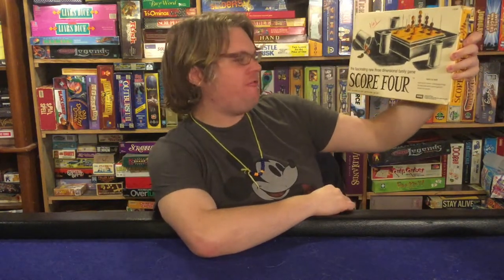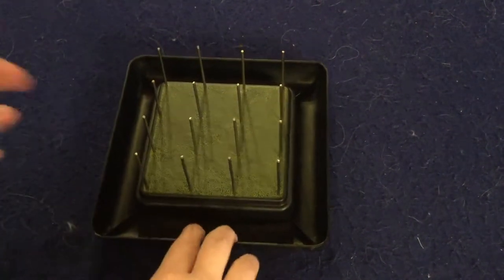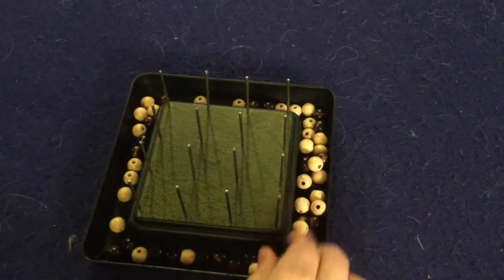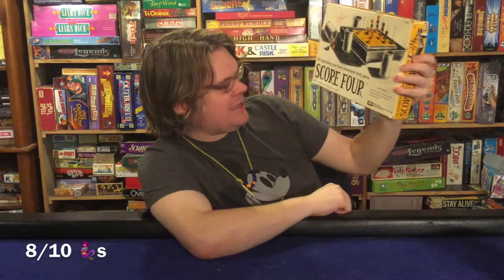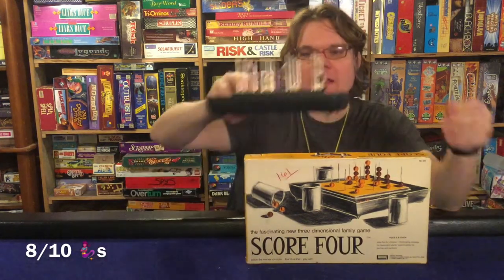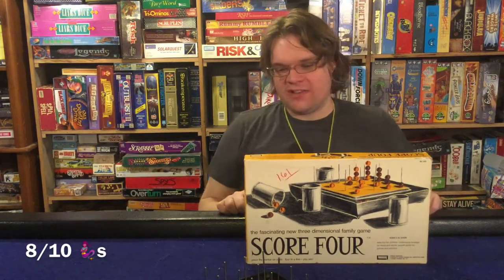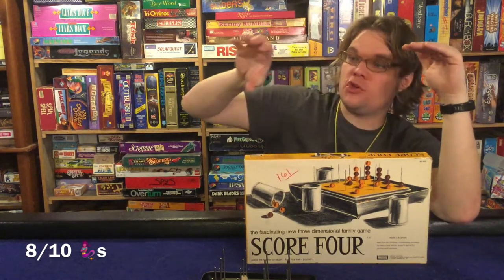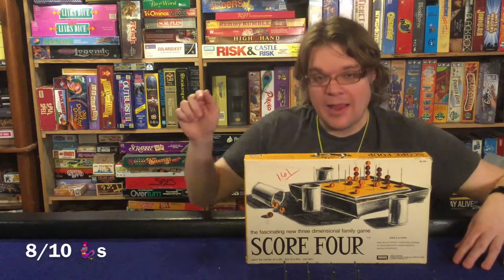Bower's Game Corner #1291: Score Four Review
From The Publisher: The object of Score Four is to position four beads of the same color in a straight line on any level or any angle.

There are variations in the rules for other games in this group. Some allow all beads to be played with winner having the most lines of four. Another rule variation is to allow capturing of an opponent's bead when a line of four is made.

The game was first sold commercially by Funtastic. It was then produced, and made more popular, as part of the Lakeside Abstract Series. Various commercial knock-offs resulted after Lakeside ceased selling the game.

Similar to:
3D Tic Tac Toe - On a 3x3 grid instead of 4x4
Cube Fusion - One version of game could be played by stacking on a 4x4 grid
Eternas - 16 posts arranged in a circle, up to 4 beads per post. No ties.
Helix - Though set on a different grid
Quadrago - Center 4 posts rotate as unit
Qubic - played on a 4x4x4 grid of 64 playing positions
Rex
Three Way Cube - Though with different play and scoring
Hijara